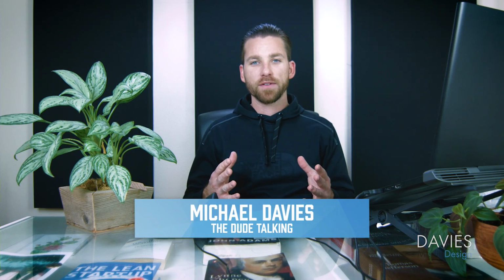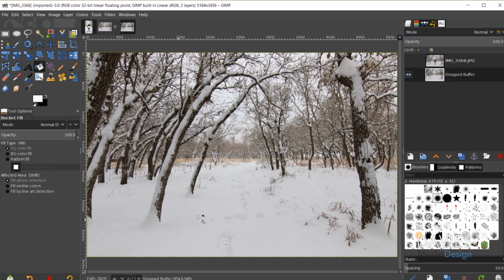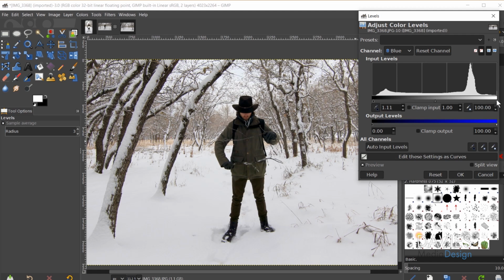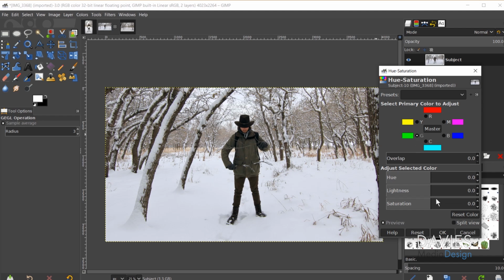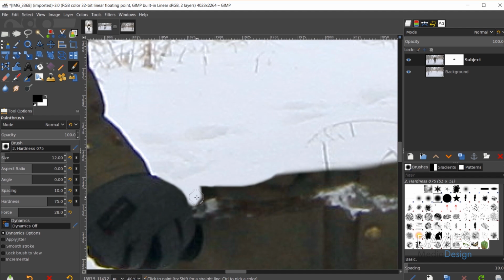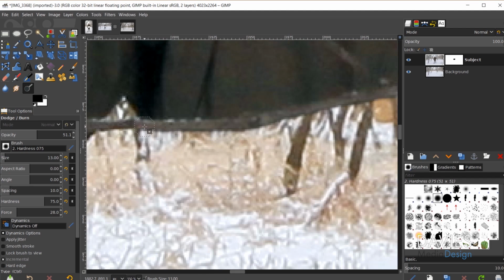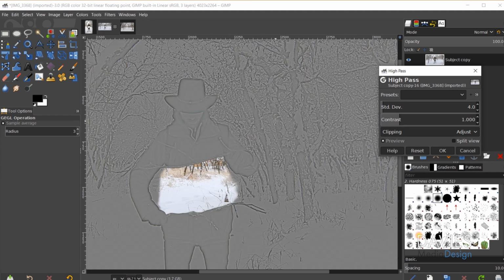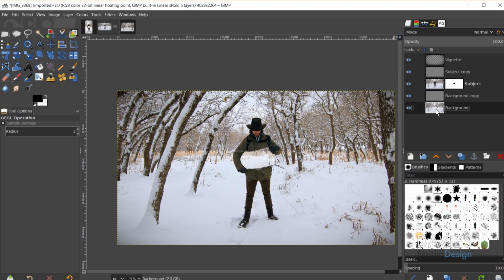GIMP Tutorial: VANISHING Hiker Photo Manipulation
In this GIMP photo manipulation tutorial, I show you how to combine two images to make it appear as if your subject is disappearing - revealing the background behind them. This is a cool and simple trick using the free photo manipulation software GIMP and its built-in tools (such as layer masks and image adjustment tools).

Dilli Contradiction

BashMurals
commodore256
Jamie Fraser

Stephanie Paynter
Lisa Claar
Galvane